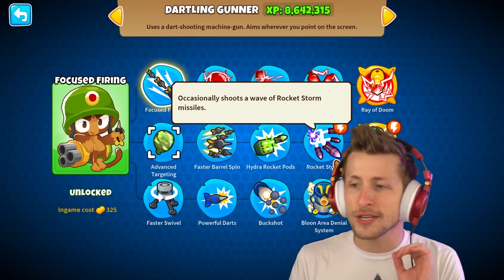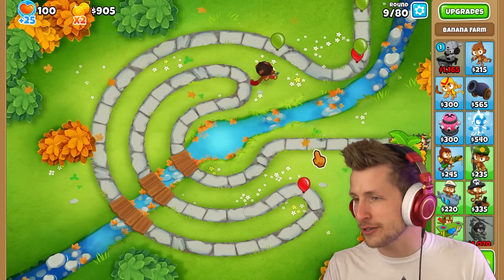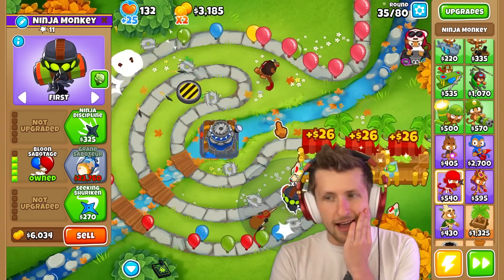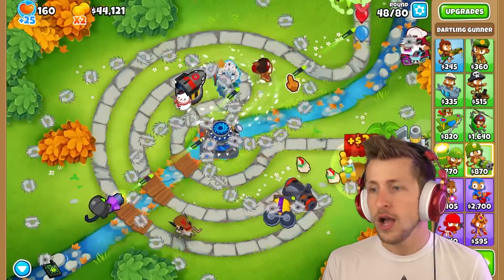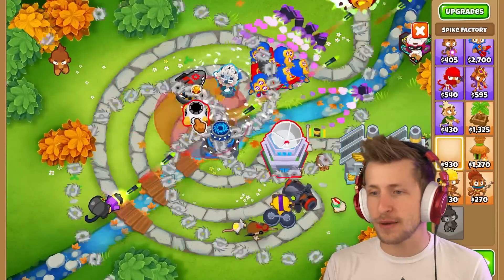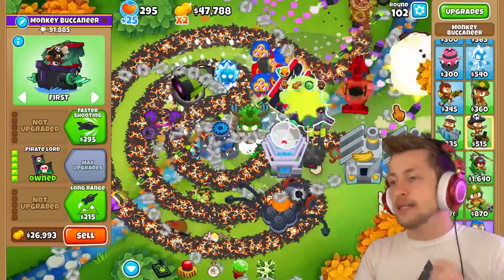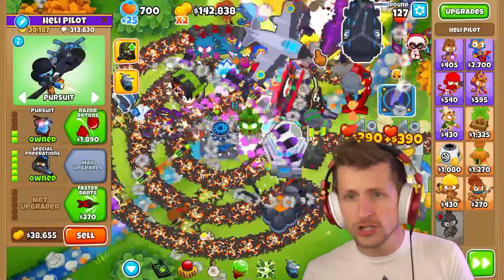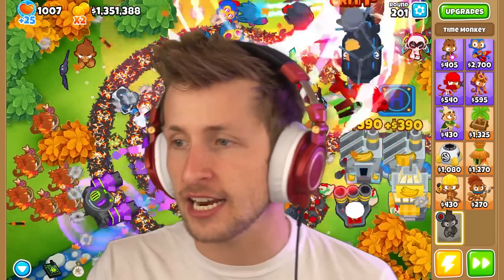The AUTO ABILITY Mod in BTD 6!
Today we're playing BTD 6 and modding the game so abilities are used automatically. This Bloons TD 6 mod makes it so every ability tower is a bit weaker but they're used automatically. The mod was created by doombubbles and it's a super great mod. If you want to see more mods and hacks let me know down below!
MERCHANDISE!